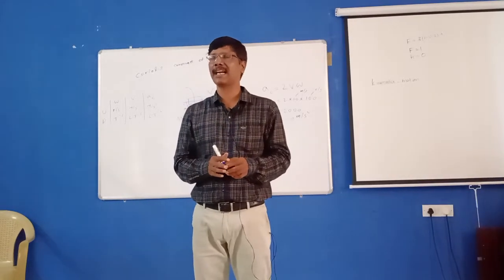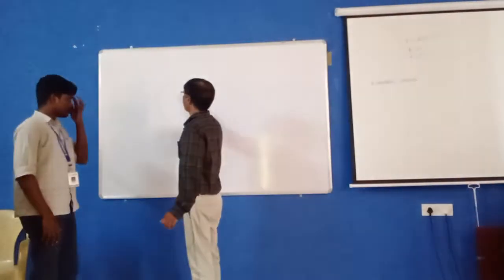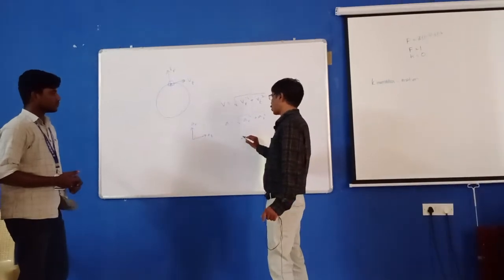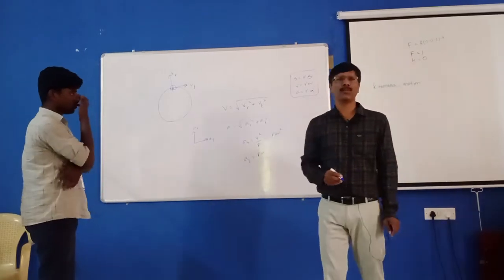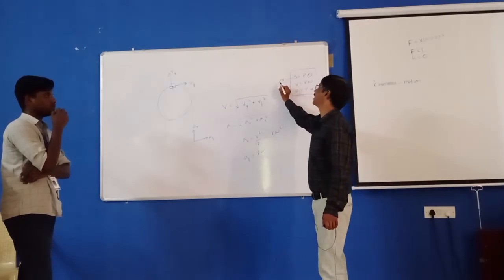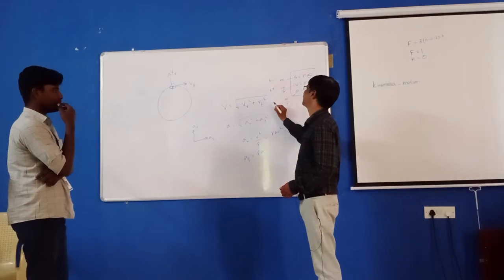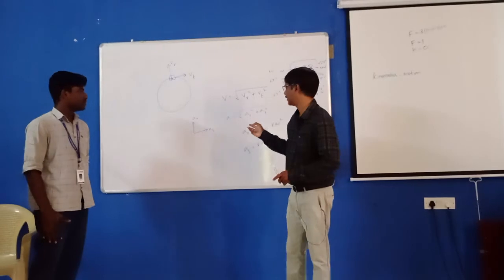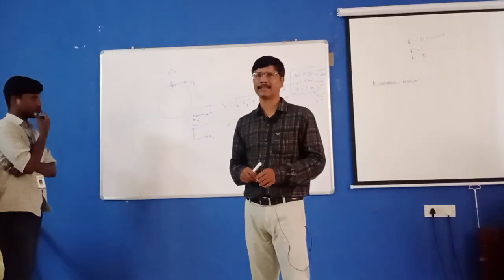VELOCITY AND ACCELERATION KINEMATICS OF MACHINES PLAY INTERACTIVE PARTICIPATED LEARNING WITH PROF R